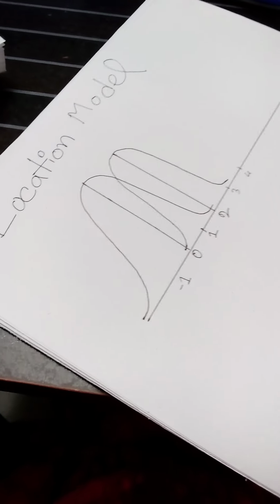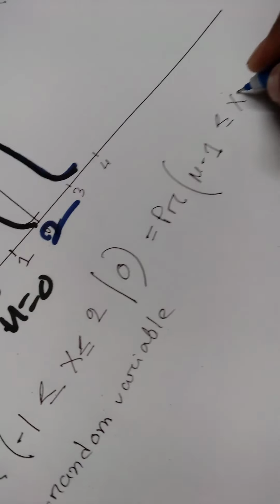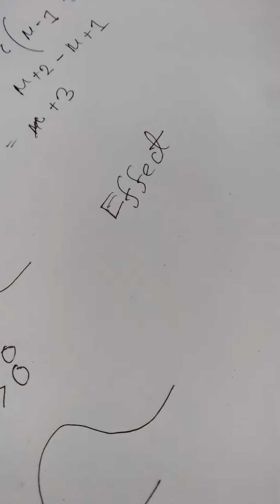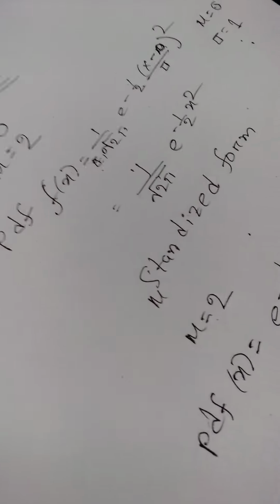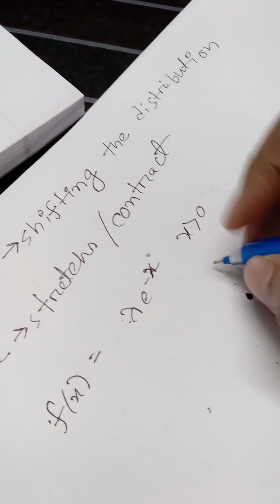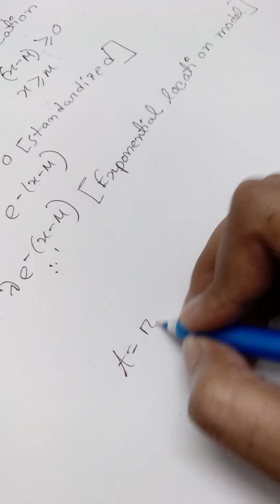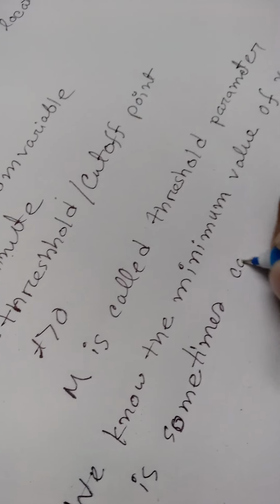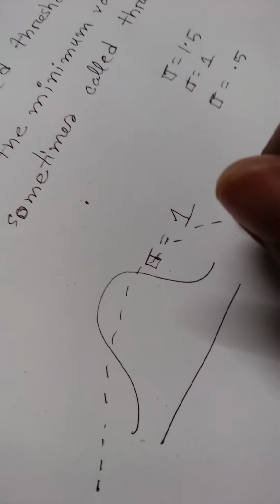May 24, 2022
location model, scale model